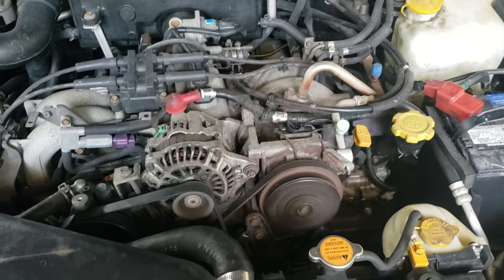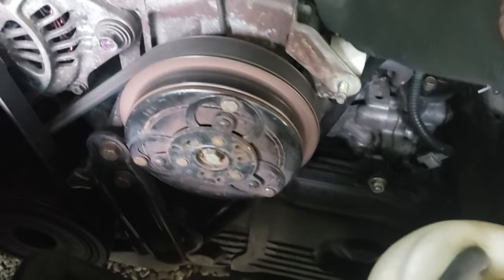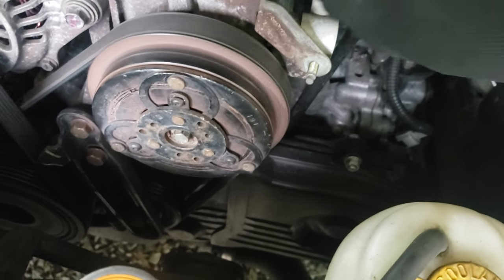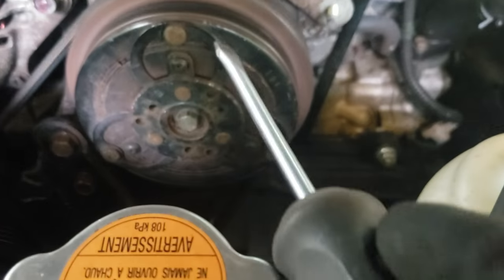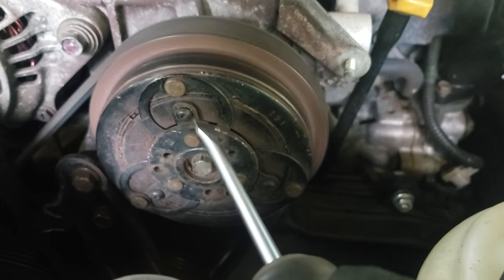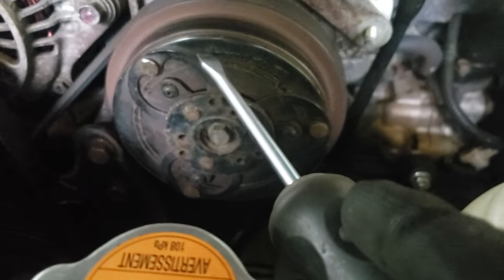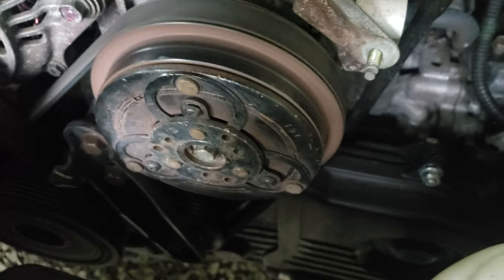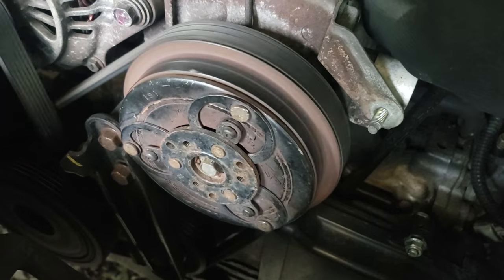Subaru outback , AC clutch not engaging ,super easy fix..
How to temporarily fix your Subaru's air conditioning problem.  Clutch tension or Spring has rubber   Grummet's that are worn out.